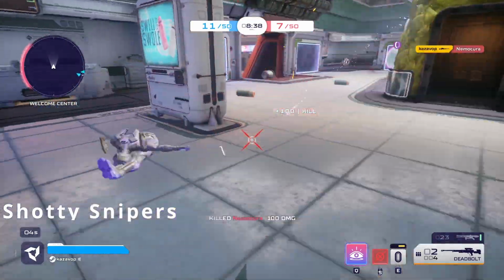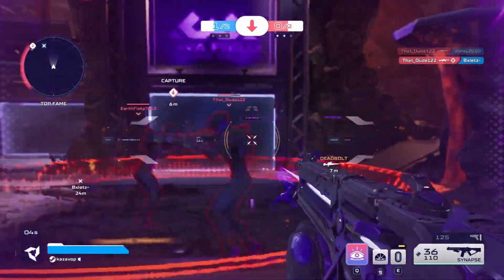Splitgate 2 is EXACTLY what FPS Gaming needs...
Today, I explain my feelings on Splitgate 2 and its potential future success as an esports title in Splitgate Battle Royale, review the game after the open beta, and discuss how it is exactly what the First-Person-Shooter gaming genre needs right now.

Also, discussing how Indie studios' games can challenge the 'mainstream' FPS titles like Valorant and Overwatch 2, Apex Legends, and even Fortnite.

As a fan of Splitgate 1, Splitgate 2's full release, and the new Splitgate Battle Royale, have been highly anticipated by myself and other gamers, and I hope you try it out too! Light a portal, and jump in!

Sorry for the video drought, as I've been busy with University coursework. I hope you're looking forward to the various multi-channel video plans that are coming 'soon tm.'

00:00 Intro
00:24 What is Splitgate 2 + Analysis
02:30 What makes Splitgate 2 special?
03:37 Game Modes
05:05 Constructive Criticism
06:19 Future Success of Splitgate 2 (Esports? Splitgate Battle Royale?)
07:59 Outro and Outtakes

MY CHANNELS:
 @Kazavop  - The channel you're watching right now
 @MoreKazavop   - Extra Kazavop Videos
 @KazaShorts   - My shorts channel
@Vopsays - My Documentary/Video Essay channel!